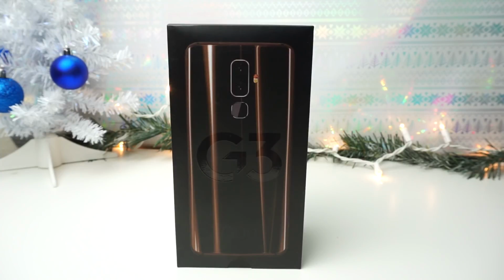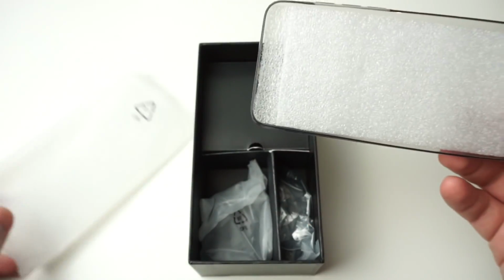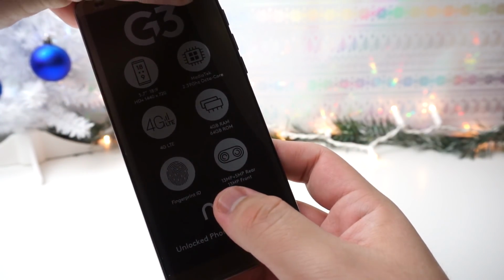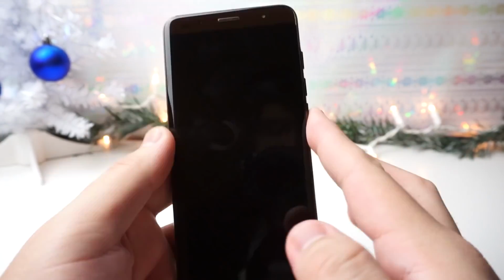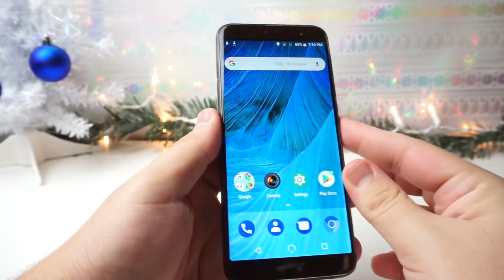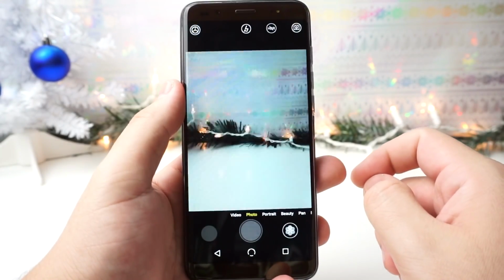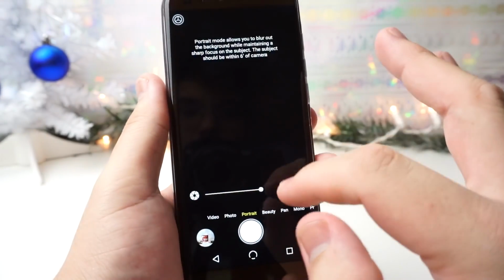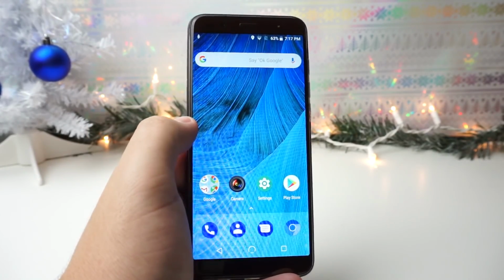NUU G3 Unboxing & First Impressions (Updated Version)